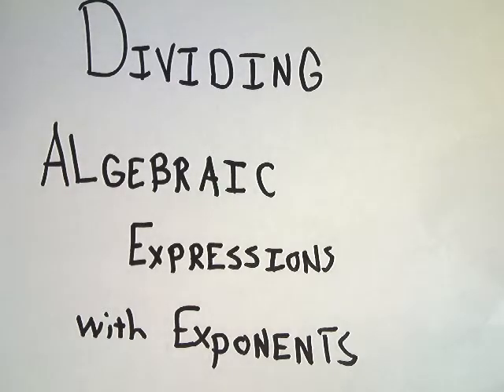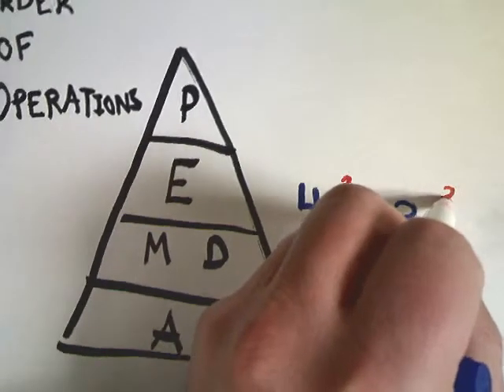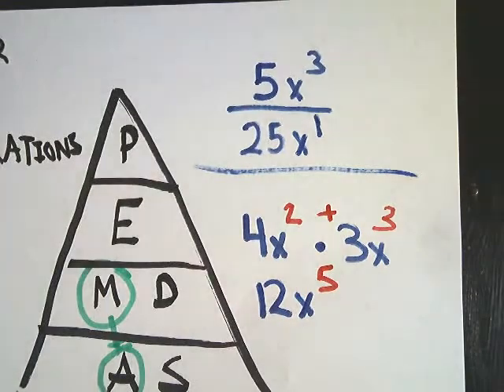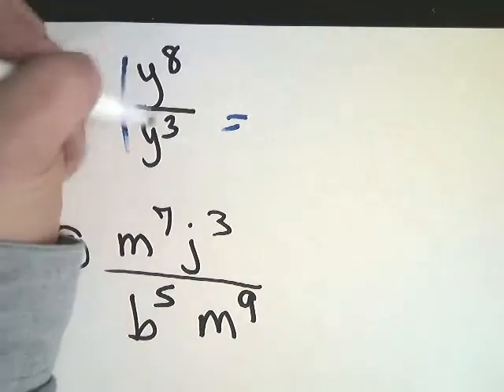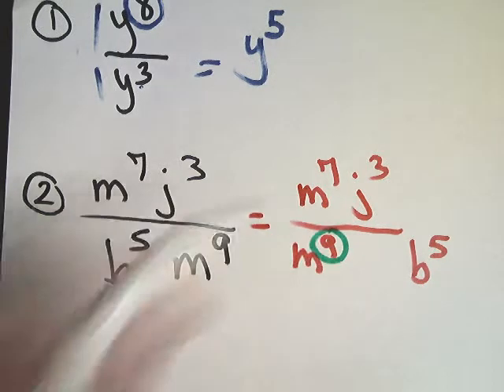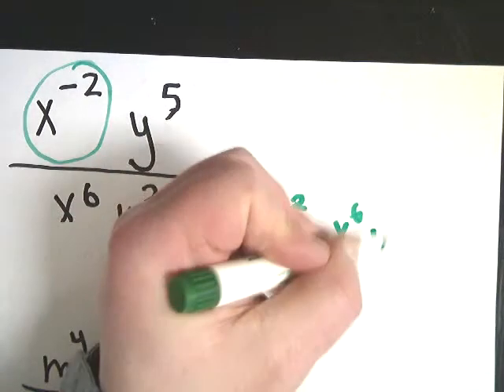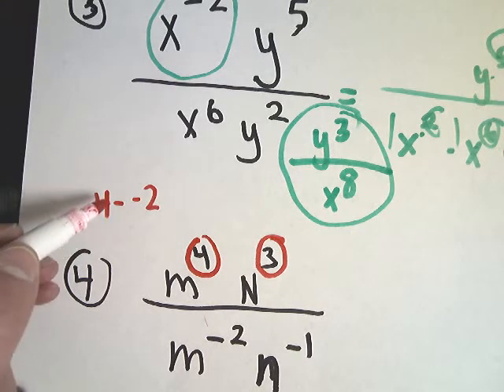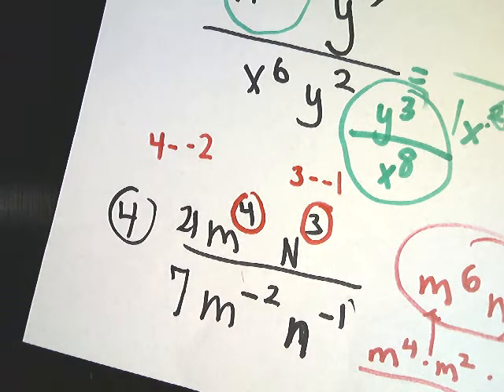Quotient of Powers Property - Dividing Terms with Exponents